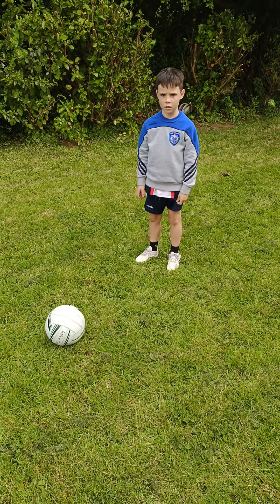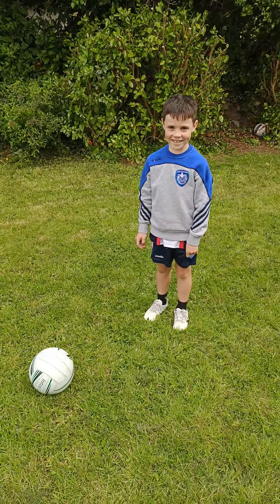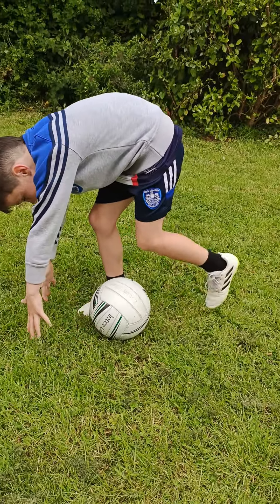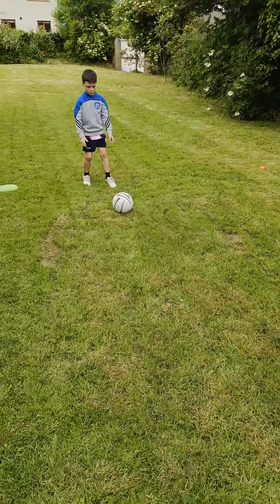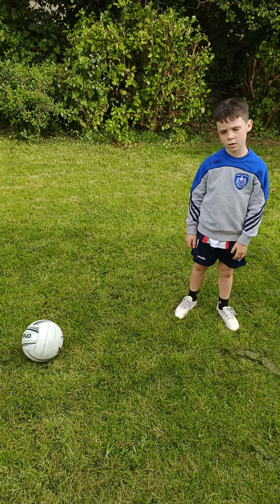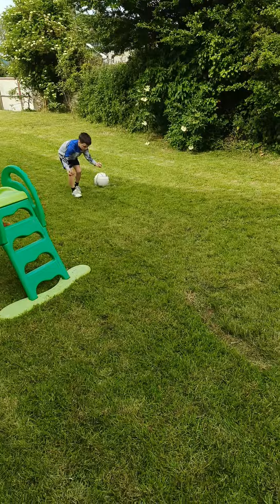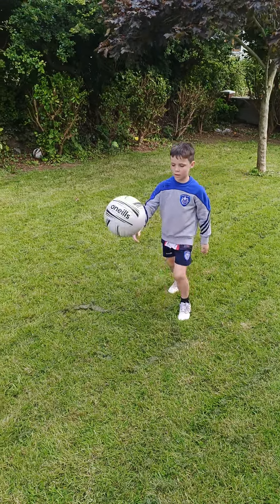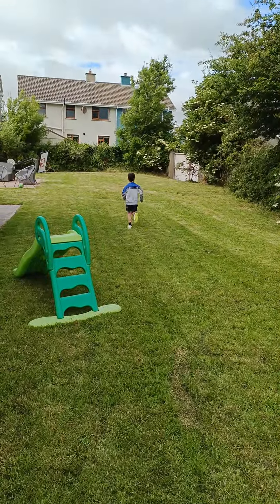7 June 2024